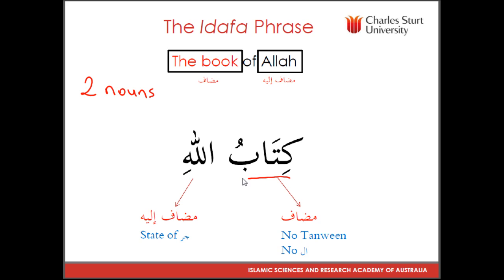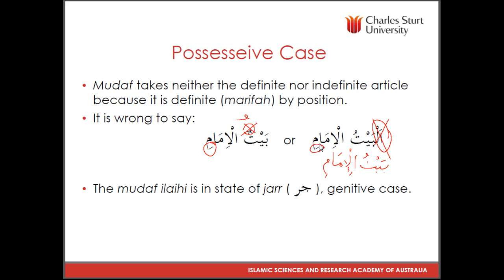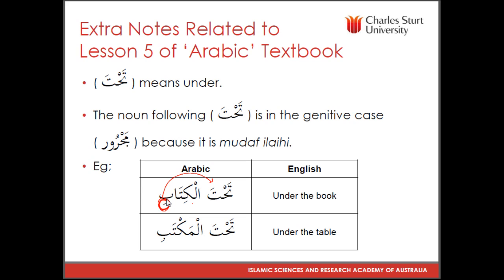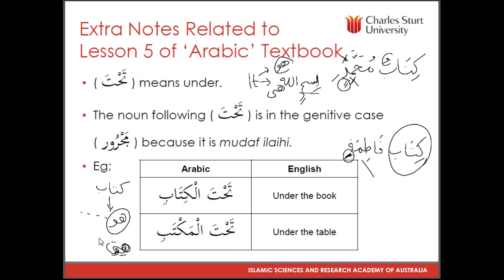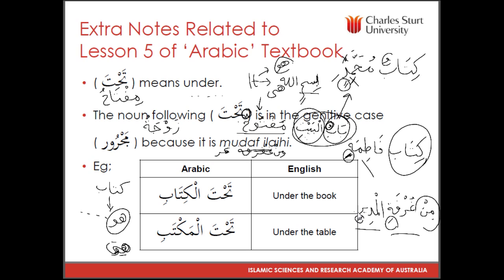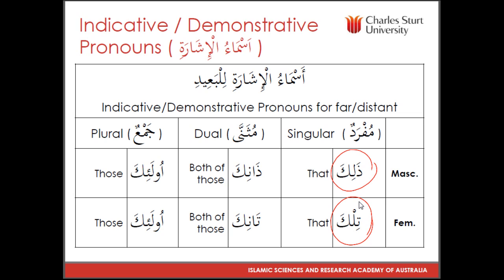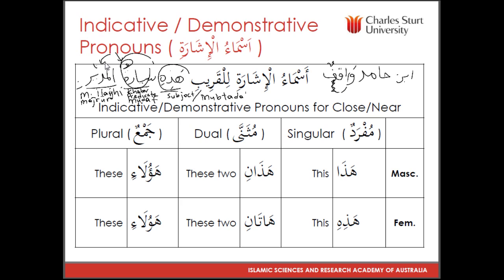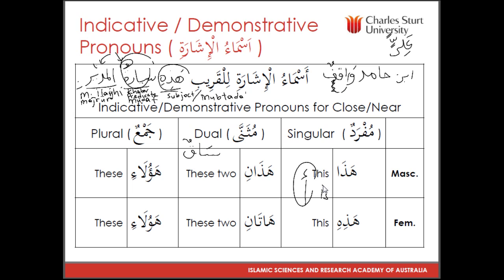Lecture 3 Intro to Arabic Grammar